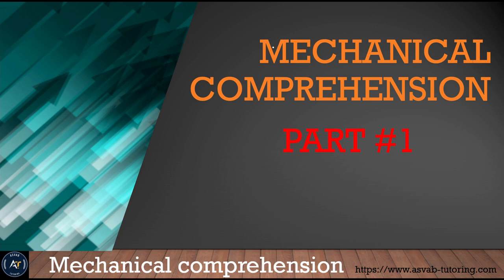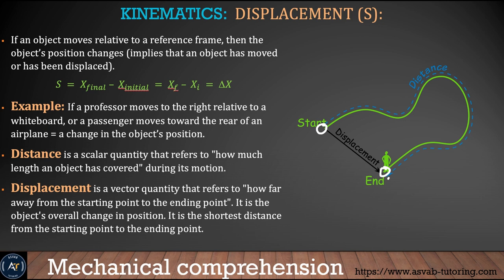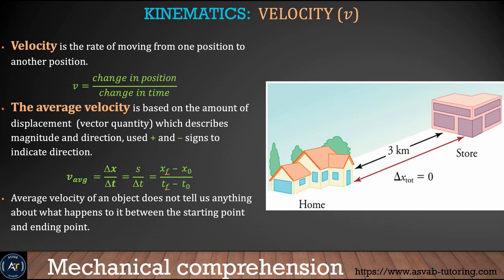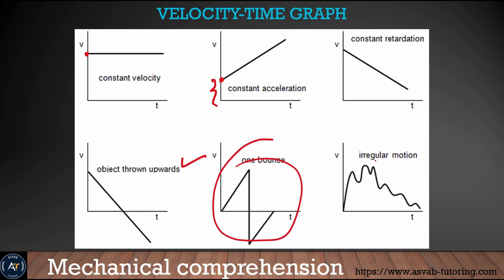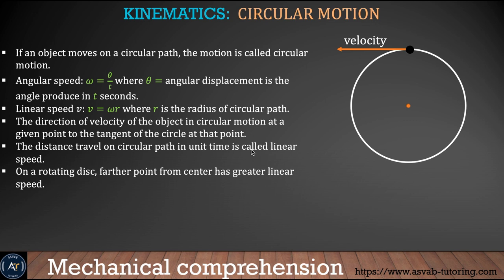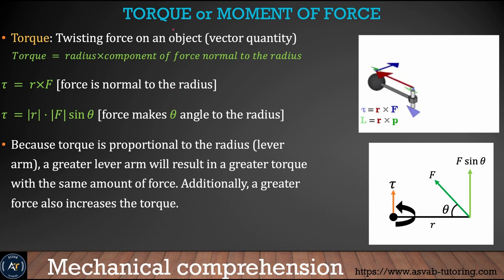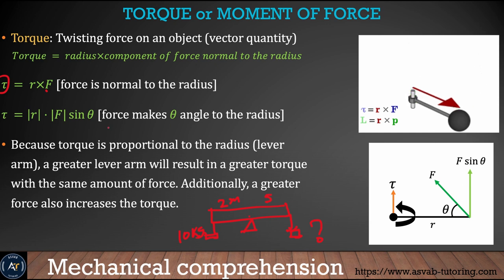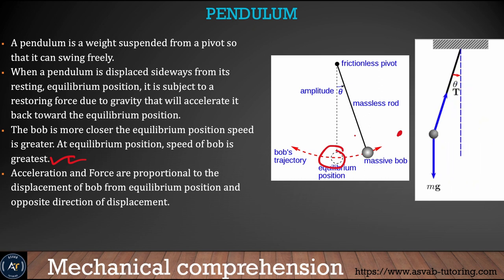OAR Mechanical Comprehension | Navy Officer candidate test prep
OAR  MC Test Prep Series!! This video covers mechanical comprehension homework and practice tests in the app or web subscription. Watch the video multiple times and practice.